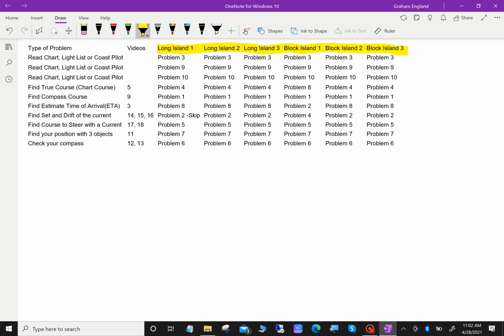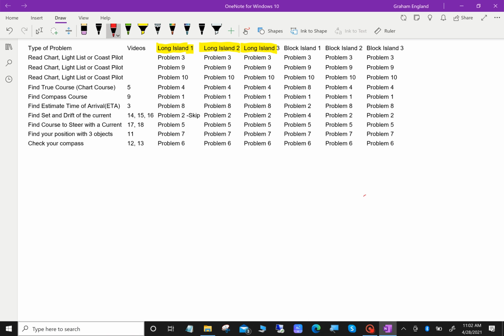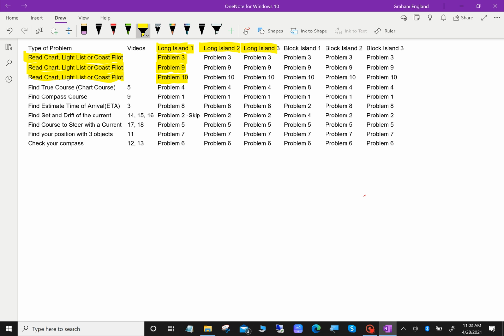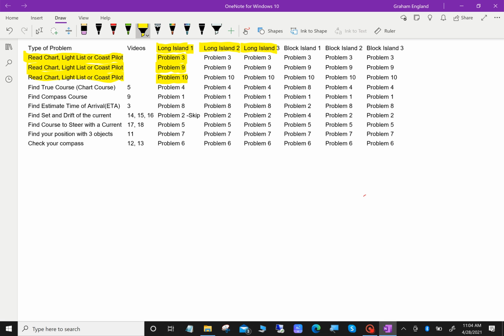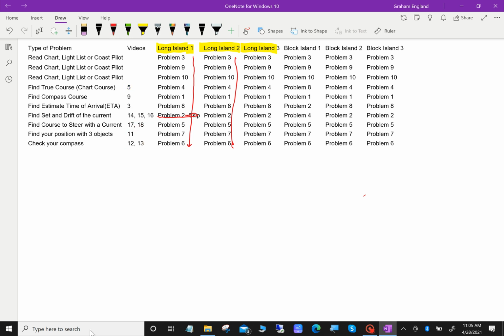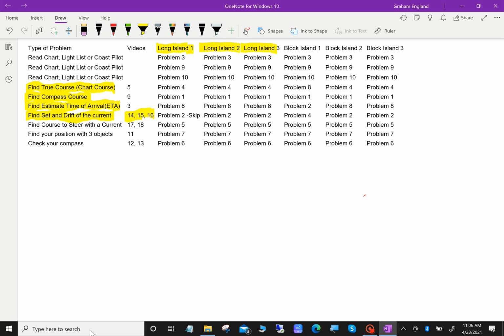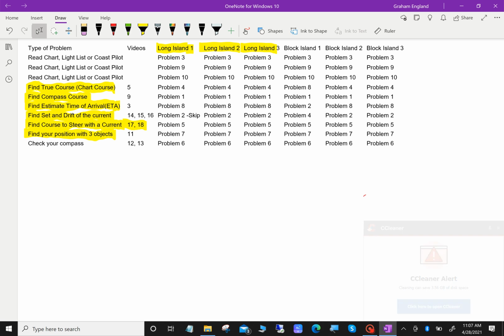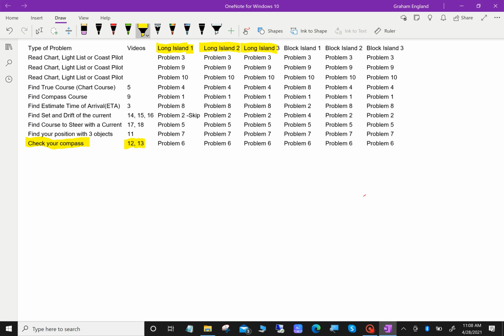CaptainGraham Charting19 Practice Tests Summary